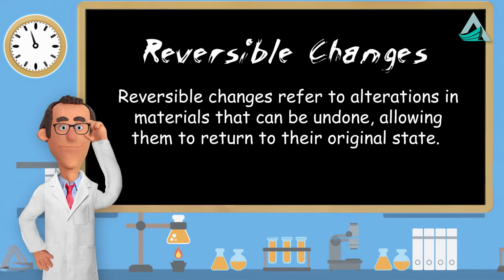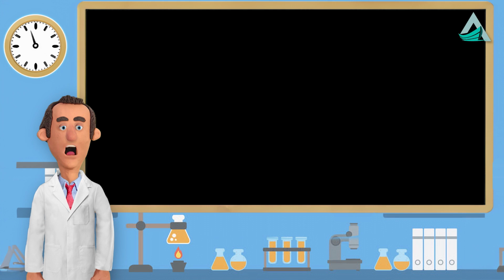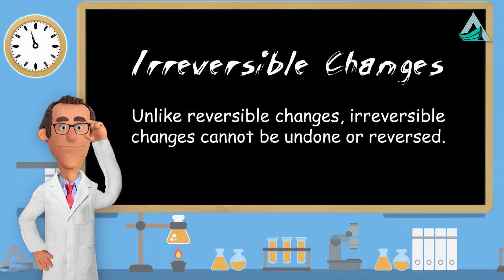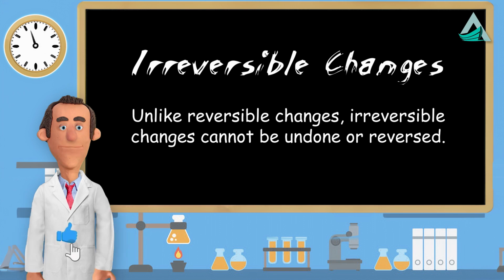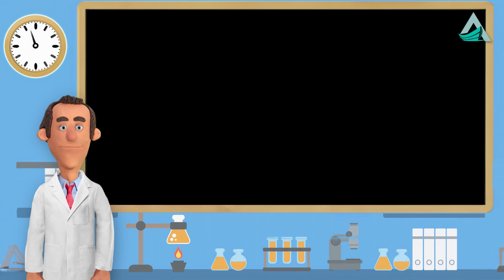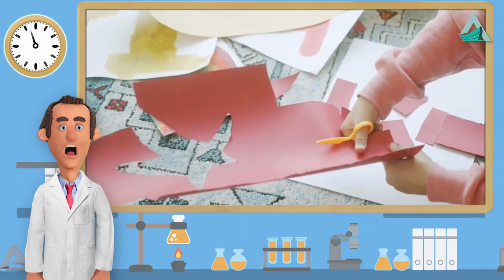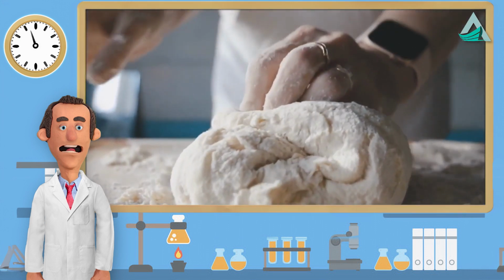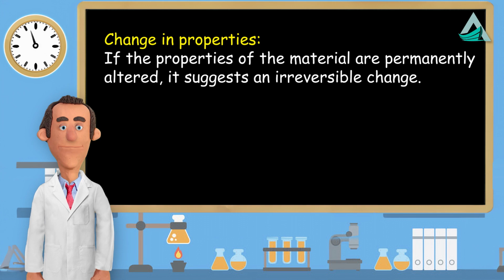Understanding Reversible & Irreversible Changes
In our daily lives, we often witness changes happening around us. Some changes are temporary and can be reversed, while others are permanent and cannot be undone. These transformations of materials are fascinating to explore, and by understanding them, we can gain valuable insights into the world of science. Today, we will explore the concepts of reversible and irreversible changes.